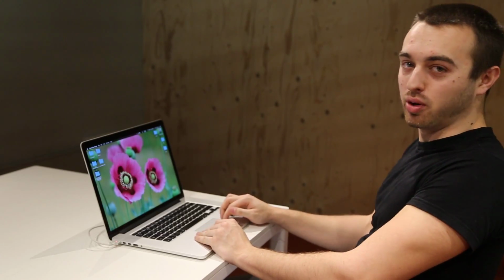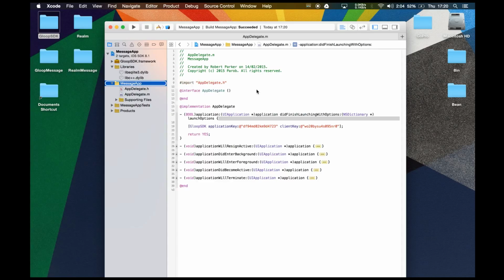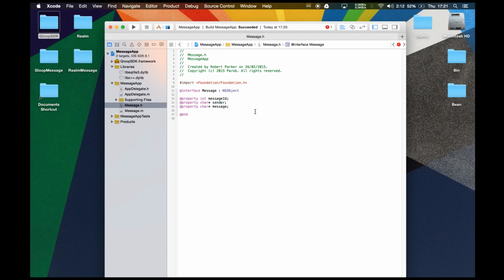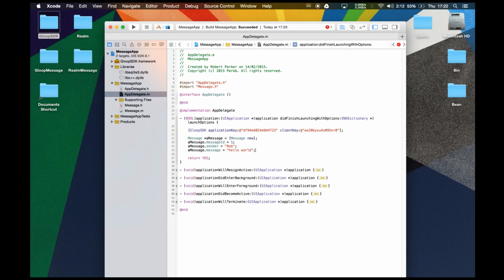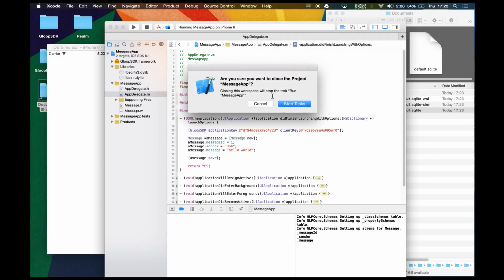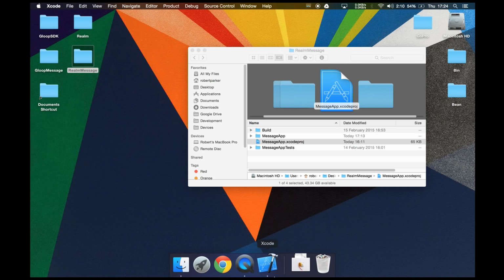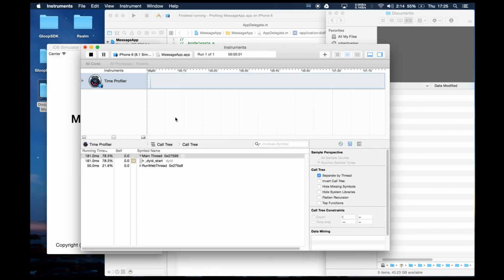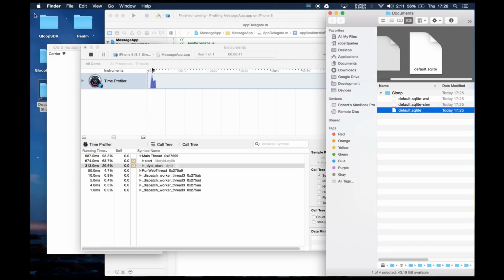Building a Messaging App with the GloopSDK (part 1)